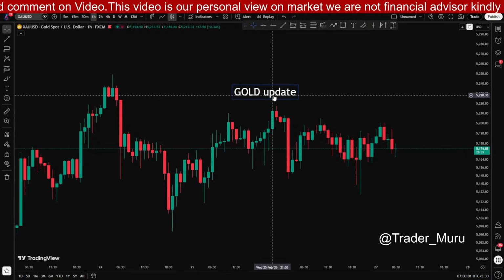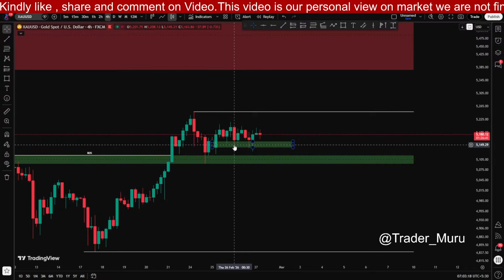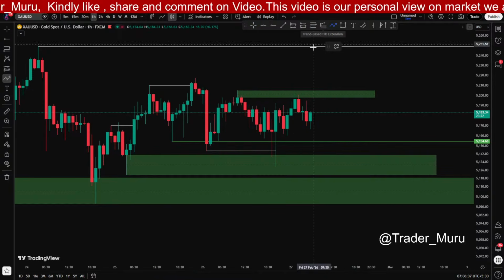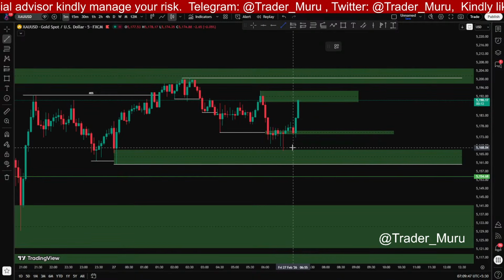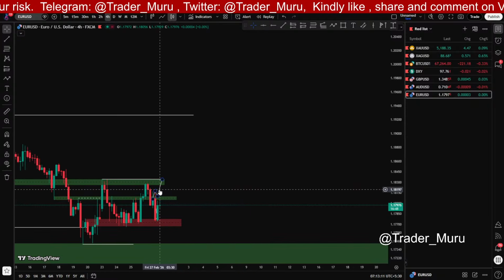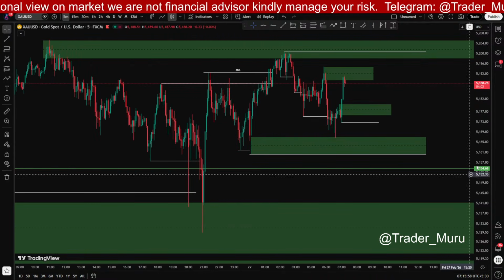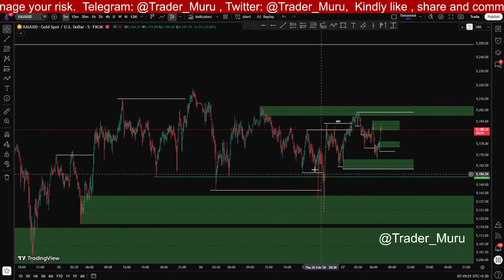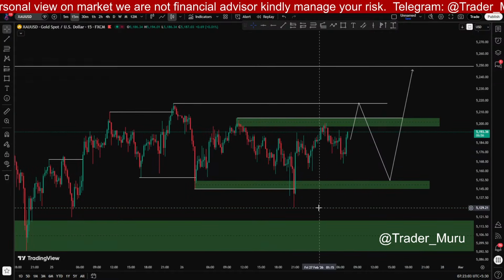27/02/2026 || GOLD prediction || Intraday Update|| GOLD live analysis